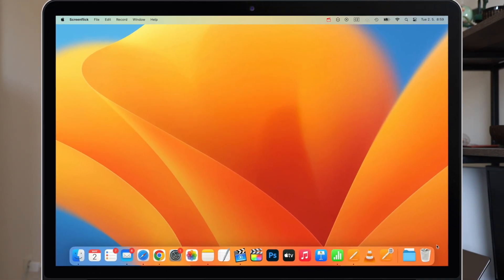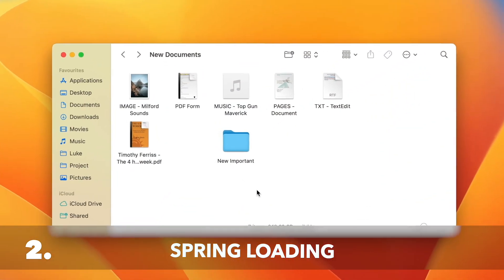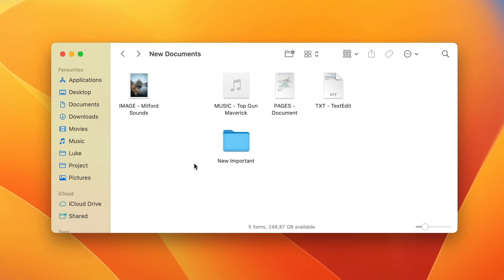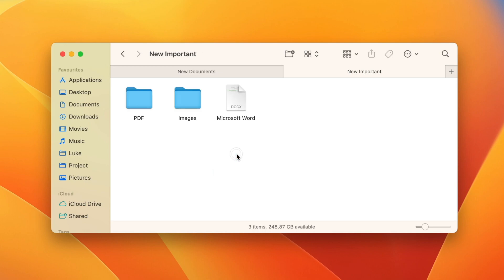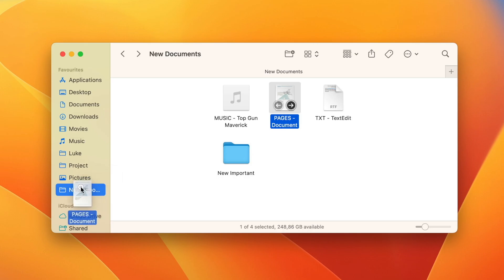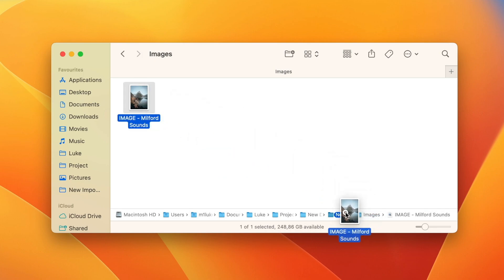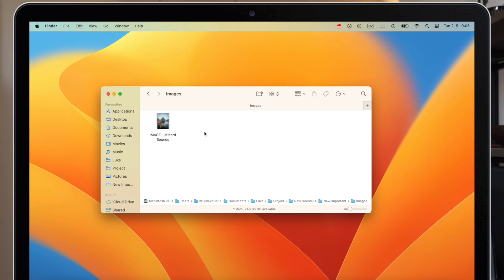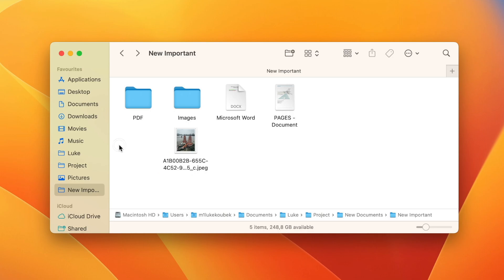7 Ways to Transfer Files Without Copying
I will show you many different ways how to move files on your Mac without copying.

⏱ TIMESTAMPS
0:00 - Intro to Moving Files
0:17 - Drag and drop between two windows
0:55 - Spring Loading - Move file to subfolder
2:08 - Drag and drop between two tabs
3:10 - Favourites Folder in Finder & Dock
4:09 - Use path bar to transfer files
4:44 - Use desktop to transfer files
5:39 - Backwards and Forwards buttons